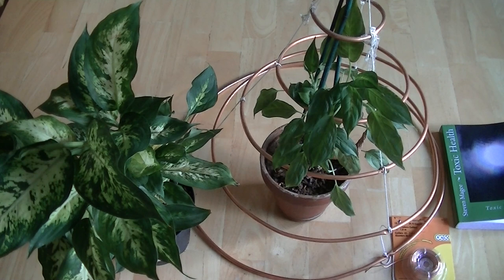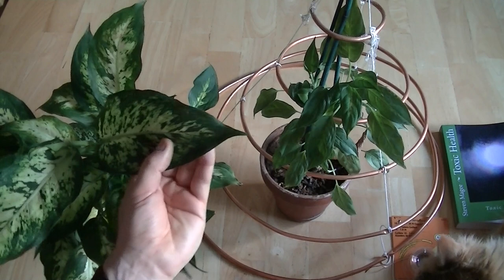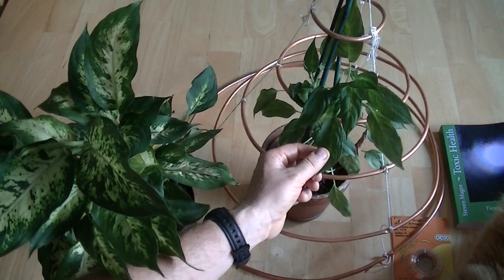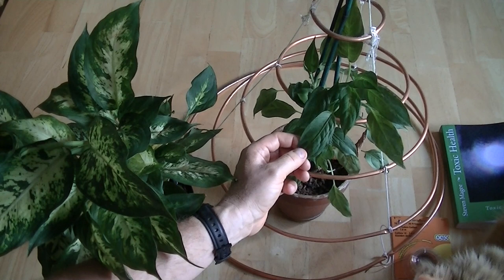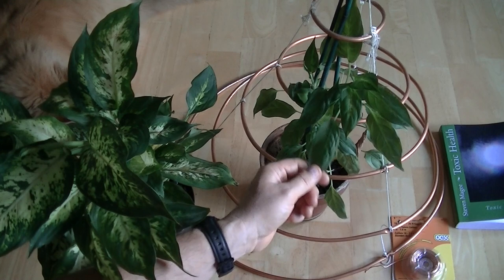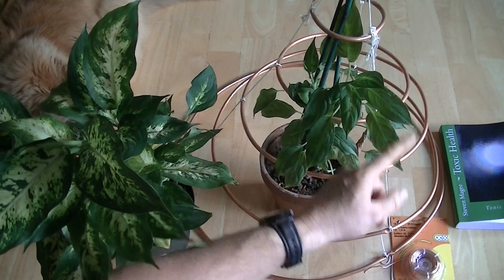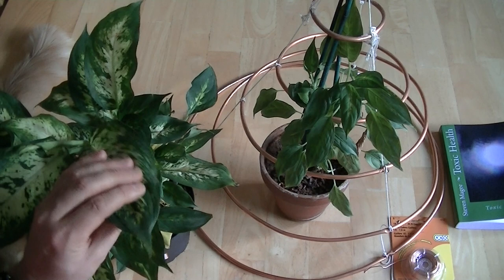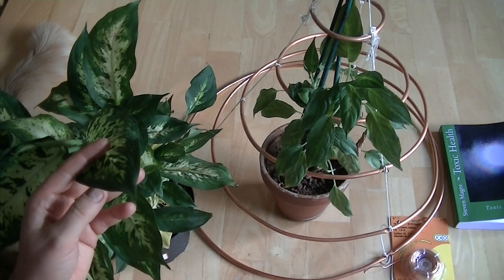Female Hysteria Hoop Skirt & Crinoline Plant Experiment Review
Female Hysteria became prevalent during the period of wearing metal hoop skirts and crinolines.  Today we know that these act as antenna systems and Faraday cages to electromagnetic radiation, such as radio frequencies.  Was female hysteria really radio wave sickness and electromagnetic hypersensitivity?  We review the hoop skirt and move onto the crinoline experiment.